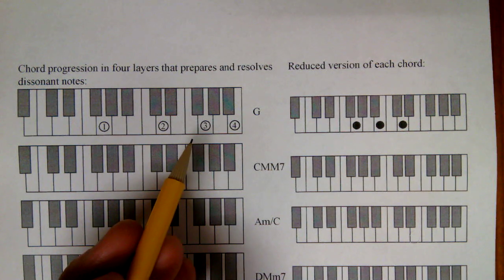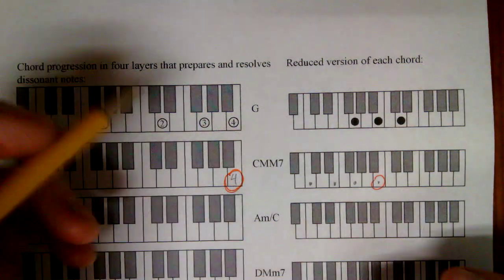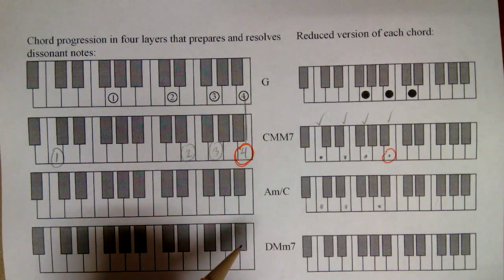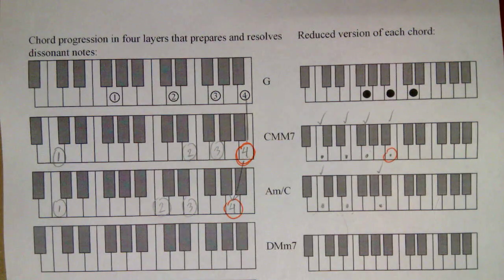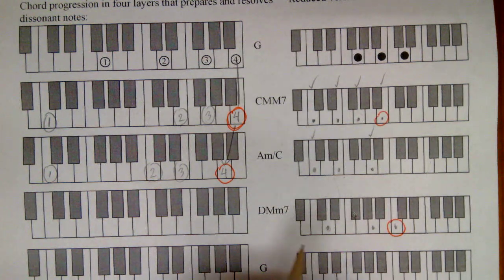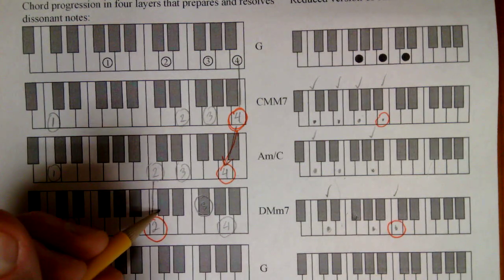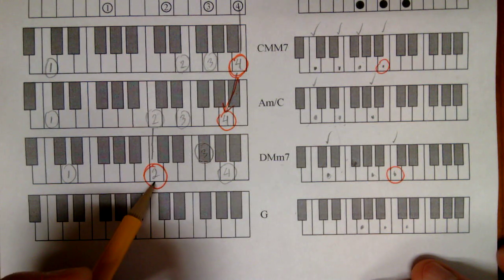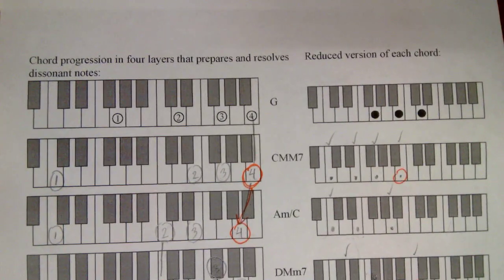Explorations in Music 2: Review of preparing and resolving dissonance